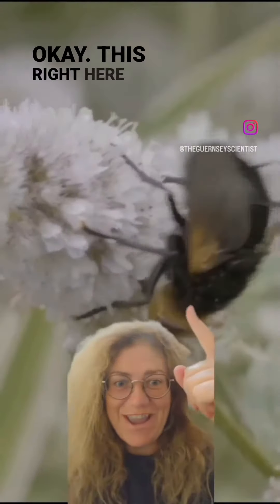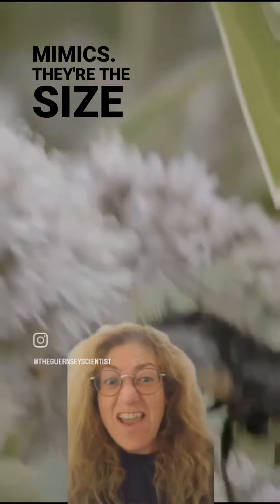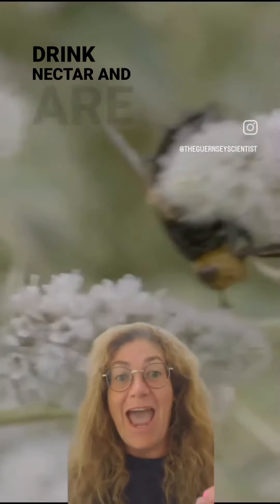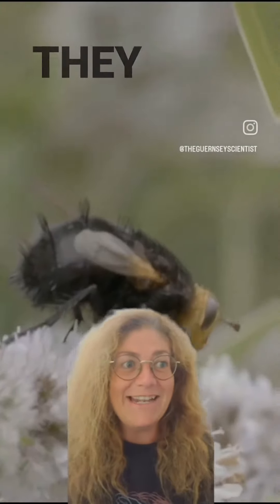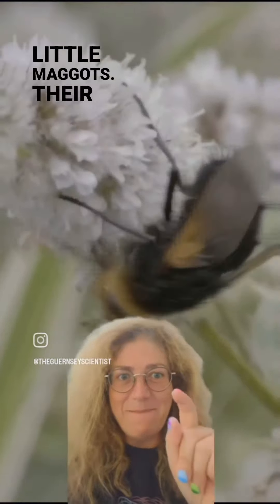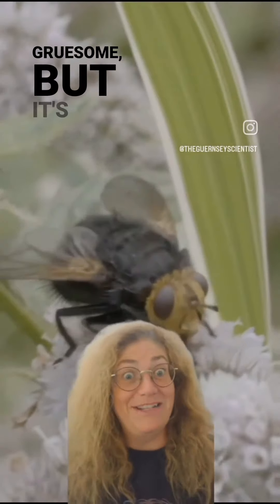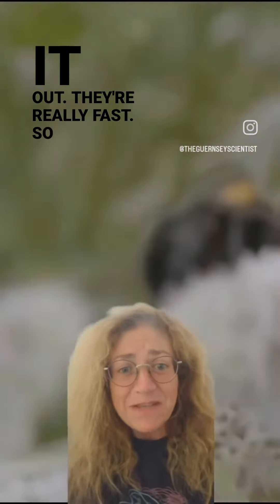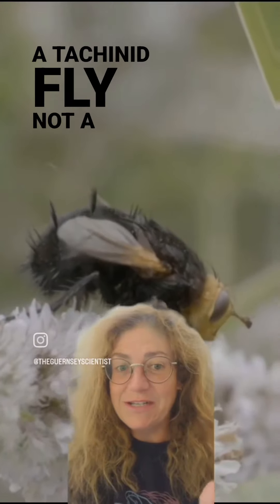The seriously cool Bumblebee mimic fly; Tachina grossa, the Yellow-headed Fly